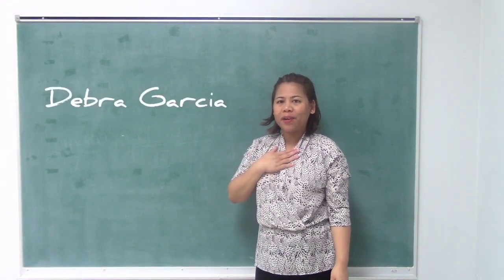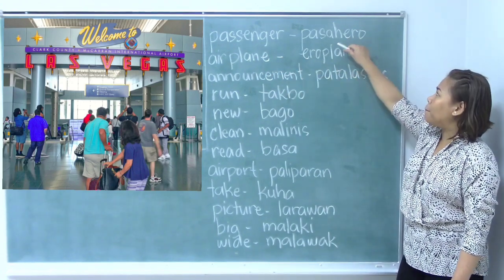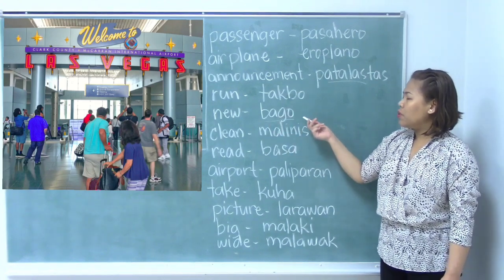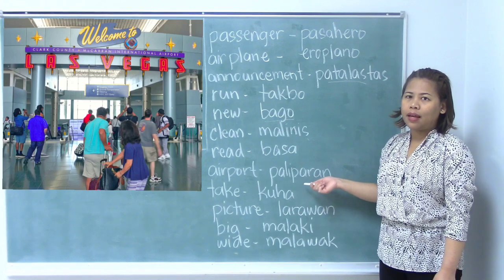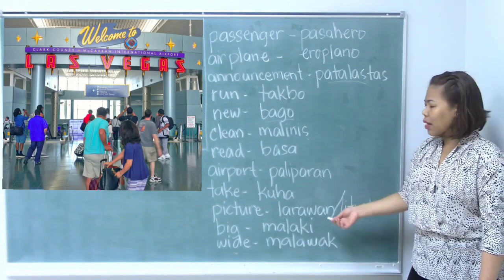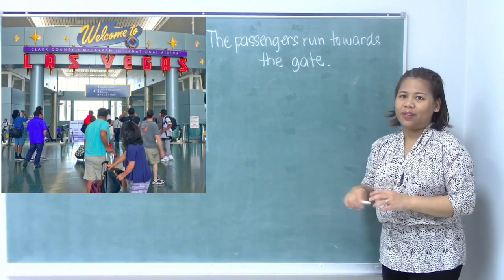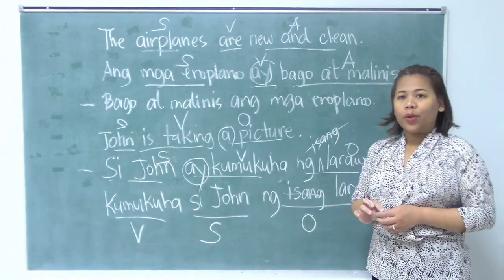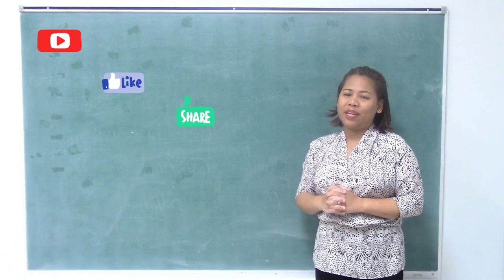Easy Filipino (Tagalog) Lessons: Lesson 16 (S-V-O and S-V-A) Sentence Patterns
This series provides the basic rules of the Filipino/Tagalog language (written and spoken forms).